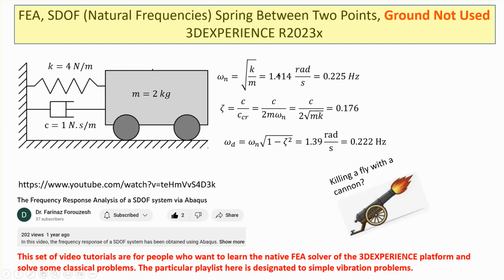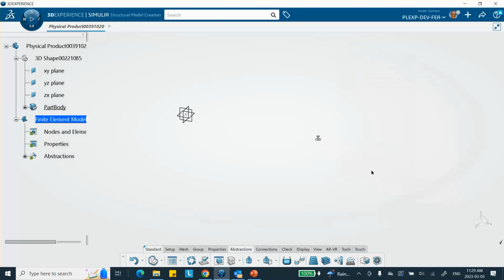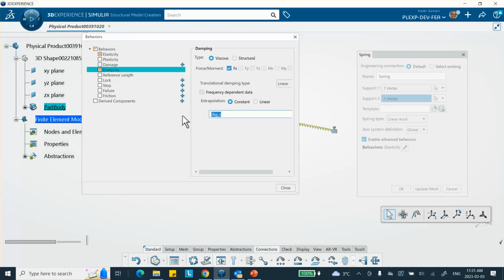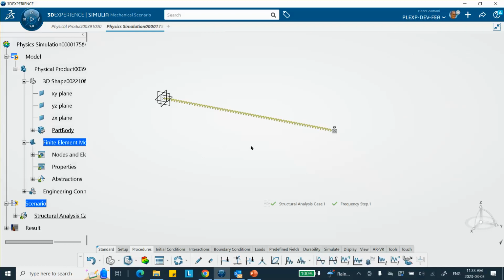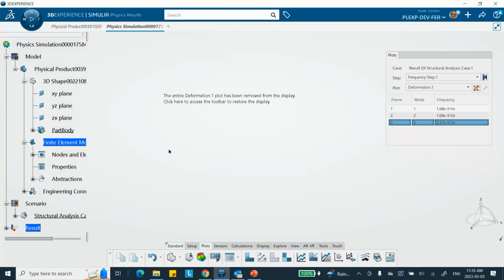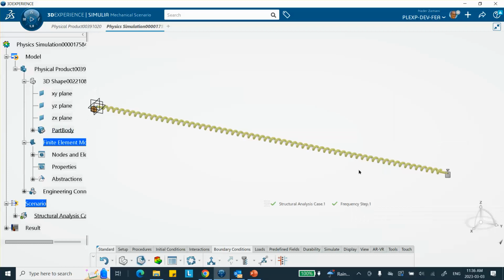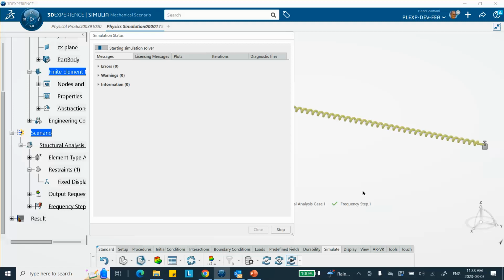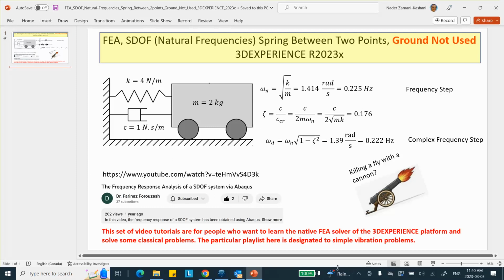FEA SDOF Natural Frequencies Spring Between 2points Ground Not Used 3DEXPERIENCE 2023x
Modelling a mass/spring/damper system in 3DEXPERIENCE and finding the natural frequencies of the system with it. In the present video, althugh unnecessary, I will create a spring between two points. At least I can see the spring.